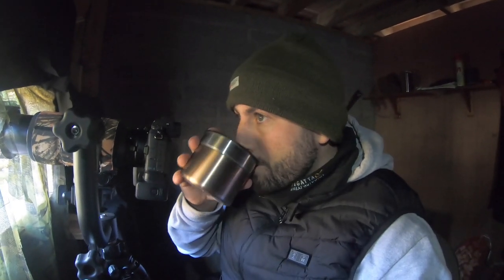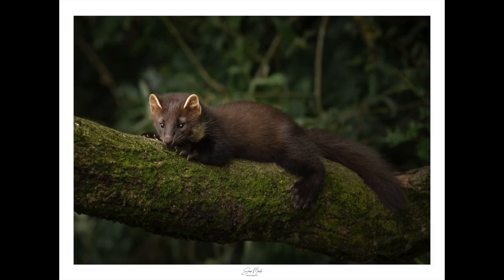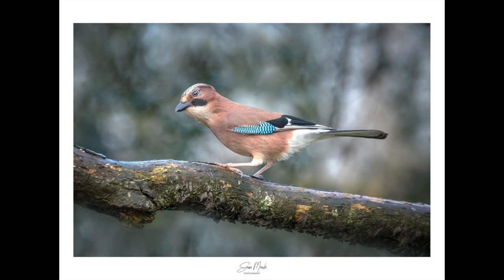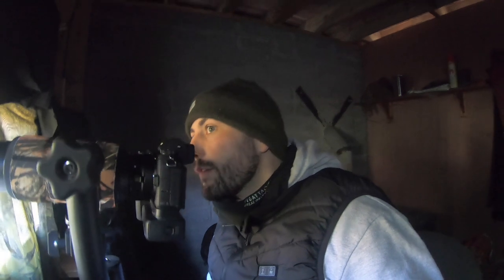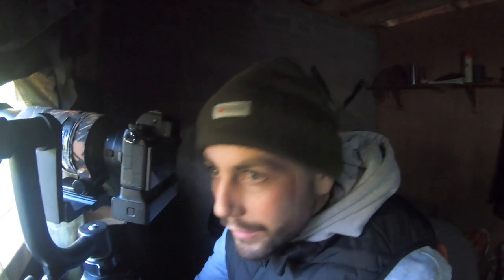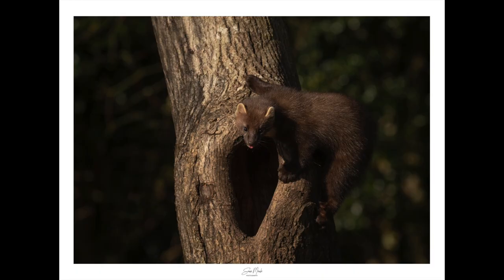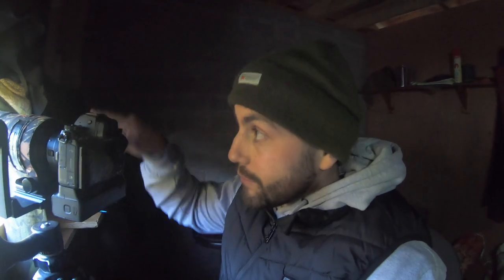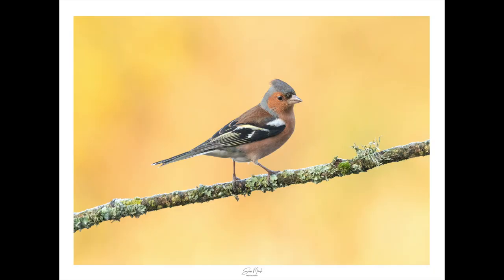Irish Wildlife Photography - Day in the Hide - Nikon Z6 II (Sigma 150-600mm Contemporary)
A morning well spent photographing Pine Martins and many types of birds in Richard Duffs Hide (Link Below):

I was using my Sigma 150-600mm C along with the Nikon Z6 ii. Vlogging with the GoPro Hero 7 Black